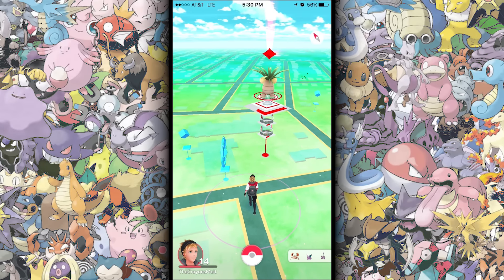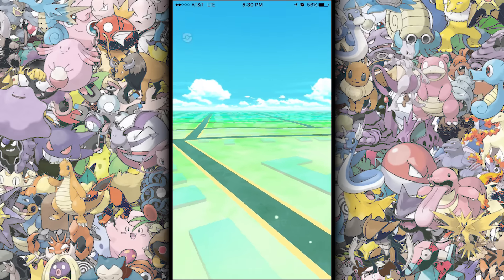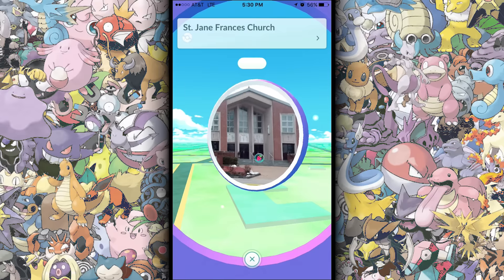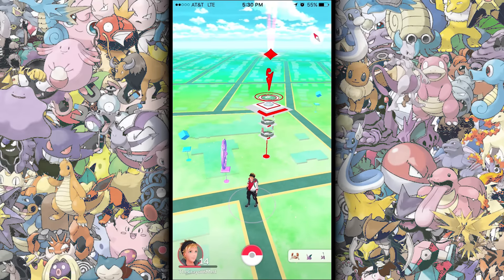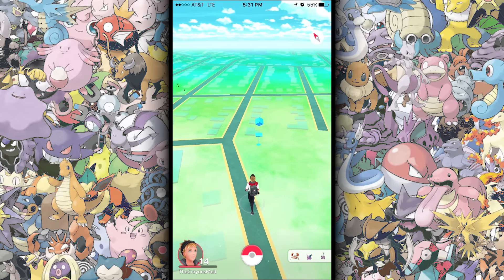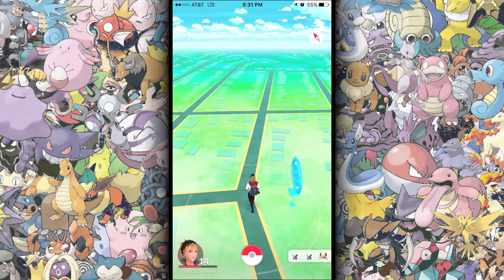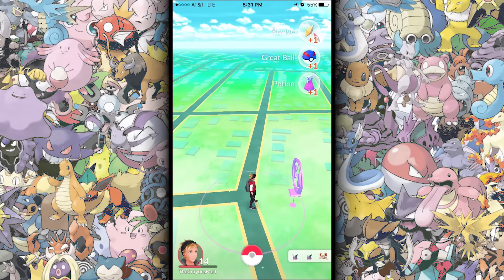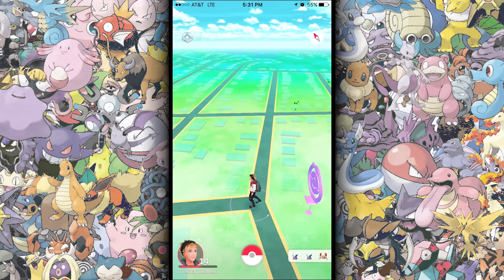BEST POKESTOP TIP! | HOW TO GET POKESTOPS SUPER QUICKLY! | POKEMON GO TIPS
In today's video, I am doing a "Pokémon go tip" for pokestops! not sure if this is a "pokemon go glitch" or just a little tip, but hope you guys enjoyed!

"Smoothed Out"
by "B-Uneek"
or

TheCrayonsMelt